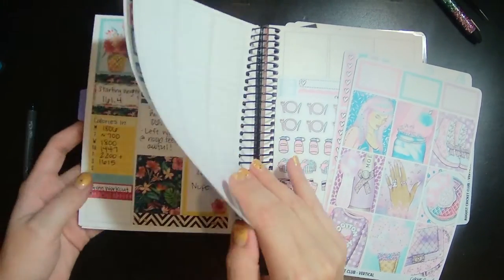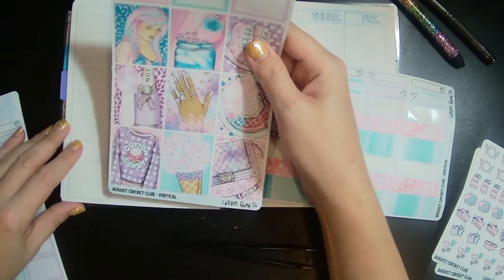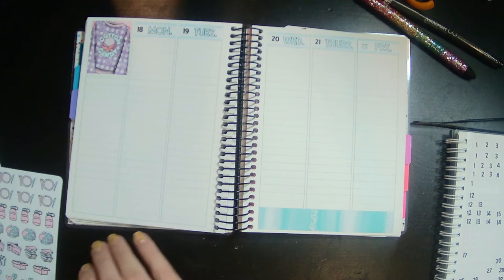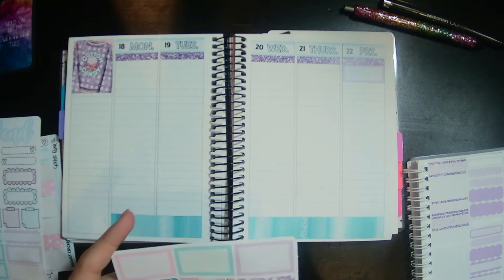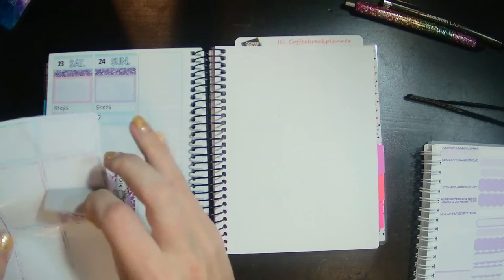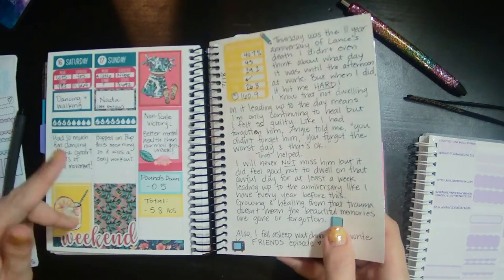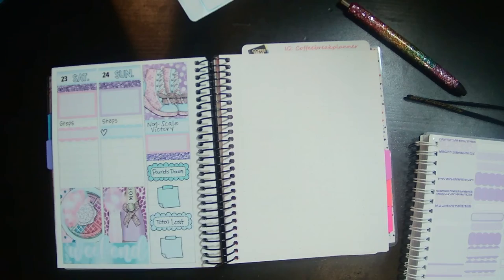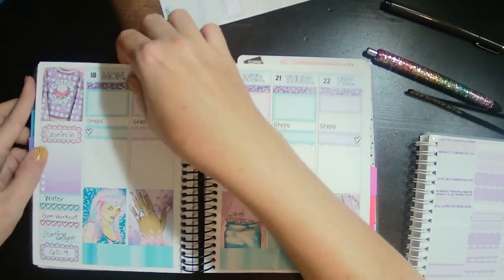Wellness Planner - A&N B6 | July 18 - 24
Hi everyone! Sorry it's late again but Virgin River released yesterday and pulled me away from my YouTube LOL

Kit: Cricket Paper Co.

Planner: Avalon & Ninth (Use Allie15 to get 15% your sticker order and get my adorable freebie!)